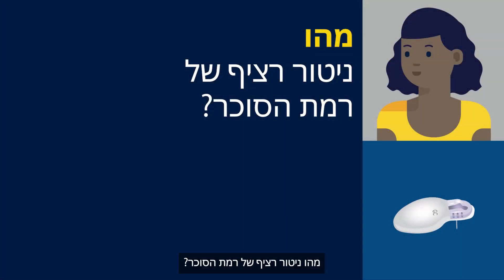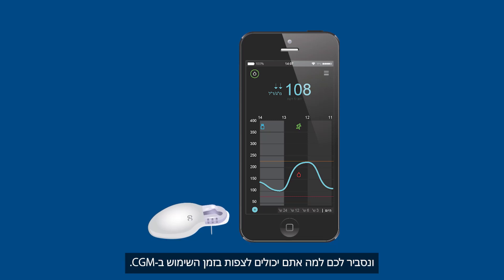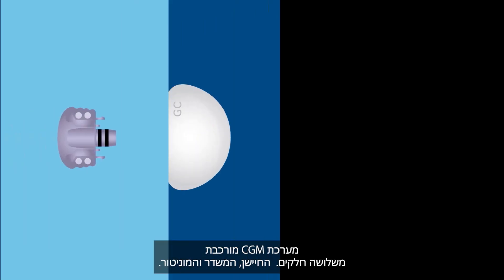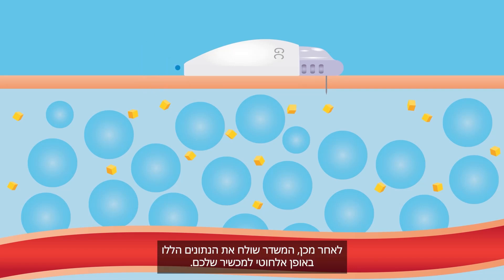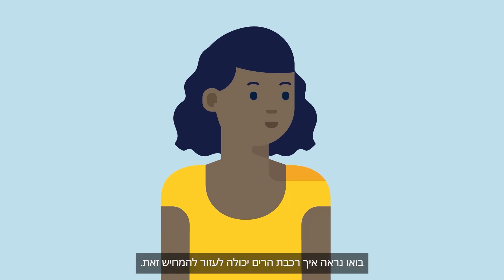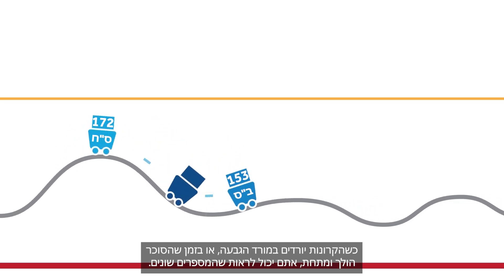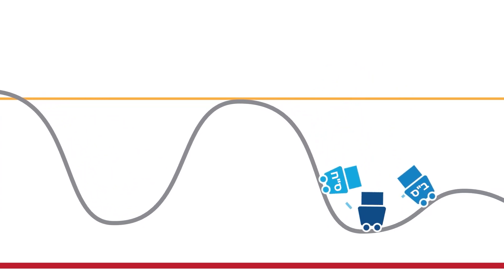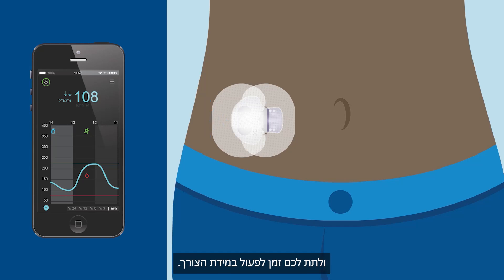מה זה ניטור סוכר רציף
CGM  היא טכנולוגיה המאפשרת לכם לראות ברציפות את ערכי הסוכר של החיישן שלכם. מערכות ה-CGM  של מדטרוניק משתמשות בחיישן סוכר, המונח מתחת לעורכם. ערכי סוכר הנמדדים בחיישן מוצגים לאחר מכן באפליקציית ו/או במשאבת האינסולין ויכולים גם לספק התראות לגבי רמות הסוכר בחיישן.